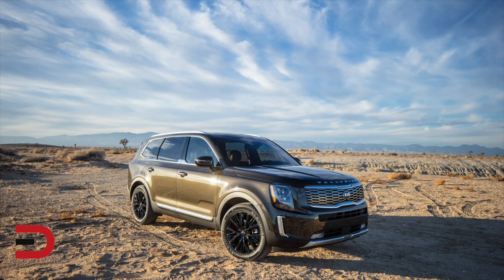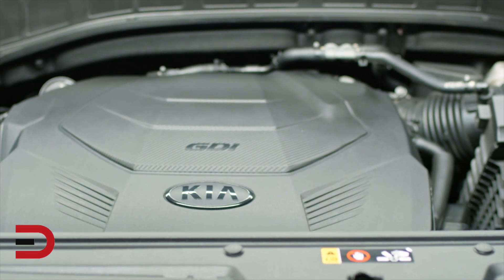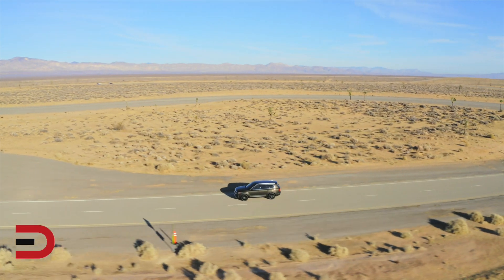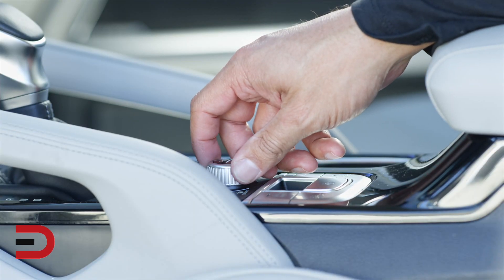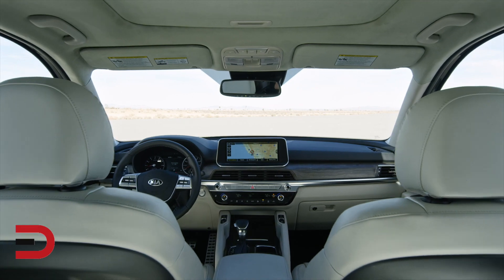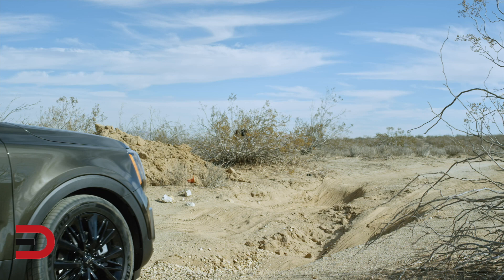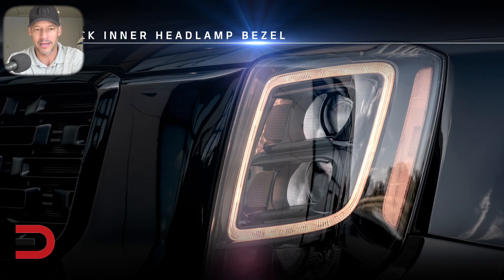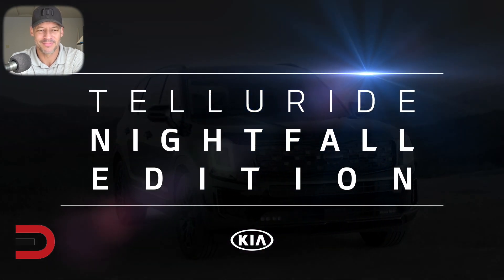2021 Kia Telluride and Nightfall Edition on Everyman Driver